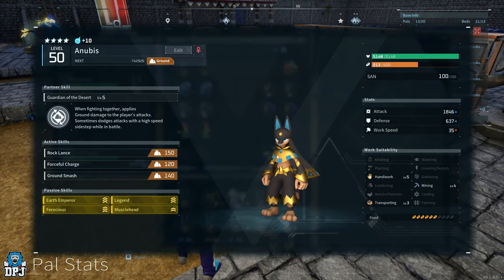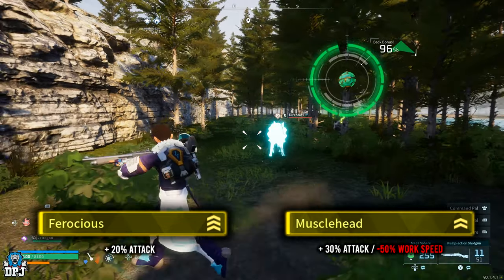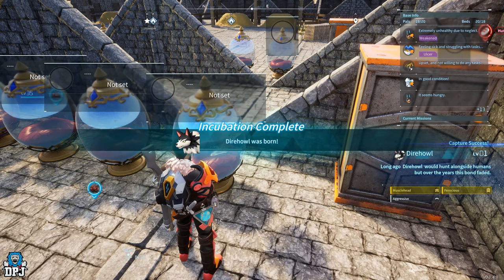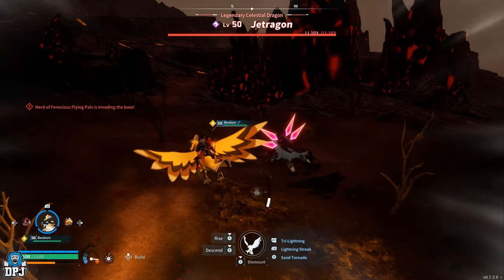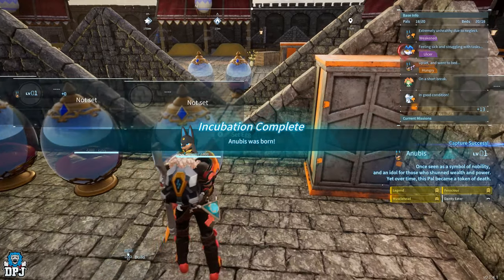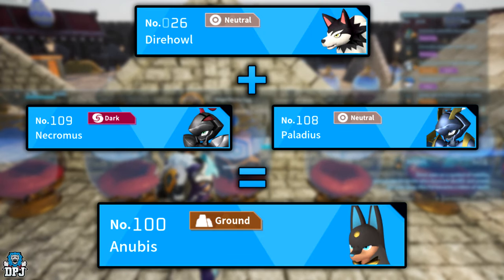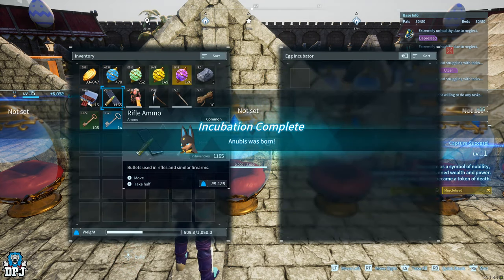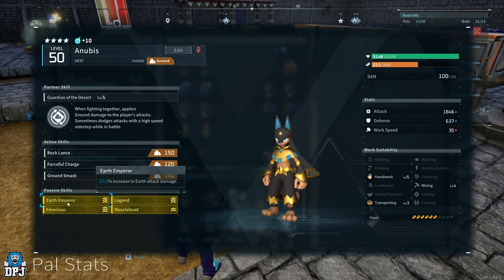BREEDING an OP ANUBIS for COMBAT // Palworld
The Best Palworld Anubis Pal Combat Breeding Combo Guide.
00:00 Best Anubis Combat Breeding Guide in Palworld Video Intro
01:02 Anubia Combat Build  DMG vs Jetragon DMG
01:35 Best endgame combat passives for damage and attack
02:18 Easiest way to get best passives on Anubis / Musclehead & Ferocious
02:53 Best pals to get to breed upto Anubis / Direhowls
04:55 Breeding Direhowl with Legendary Pals = Anubis / For Legend Passive
06:07 How to get Earth Emporer Passive Skill
06:30 Ultimate Endgame Combat Anubis Breeding
06:54 Alternative Breeding Cominations for OP Combat PvP Anubis
08:10 How to get EXTRA damage for Earth Pals / Anubis

In this Palworld video I showcase how to build, create & breed the games strongest Anubis & one of the best most OP pals in the entire game. Breeding Anubis up until this point isnt easy, but with this video guide I will show you the fastest and easiest route to breeding this amazing OP Anibis. Anibis is the best non legendary pal in the game in regards to base work, but with this setup of passives with that hidden skill, Anubis easily IMO becomes one of the best pals in this game for combat too. This video contains all the information you need to know in getting this best pal, from the breeding combinations, how to get secret skills, how to get and pass down the best passives in the game and much more.